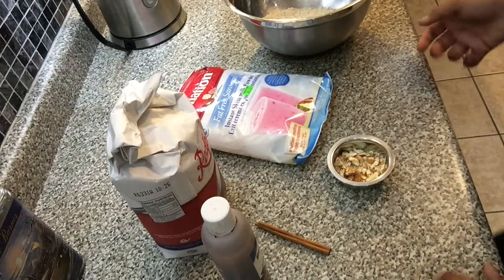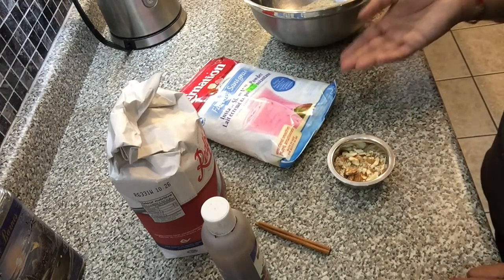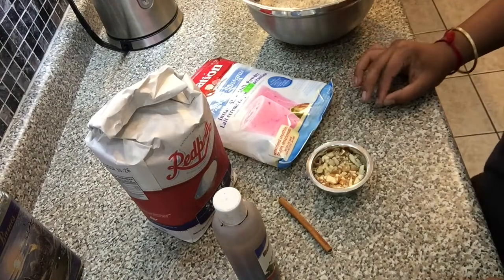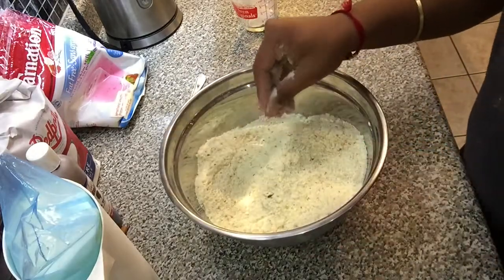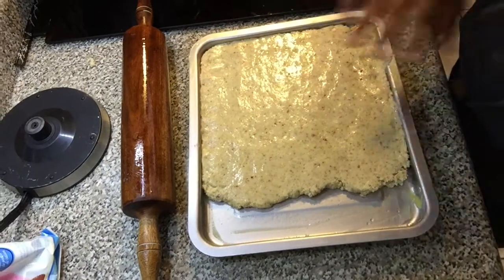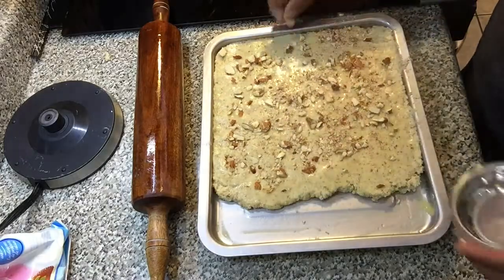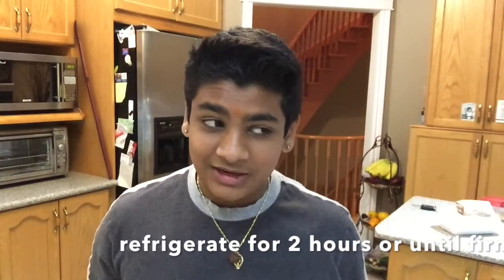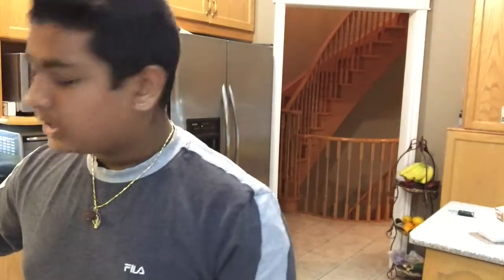Almond Barfi - Diwali Sweet-- Just like how The Little Store makes it!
3 cups full cream milk powder
1 cup almond powder
2 cups sugar
1/3 cup water
1/2 tsp vanilla essence
3" cinnamon stick
crushed almonds to garnish
1 tbsp ghee
ghee to grease tray